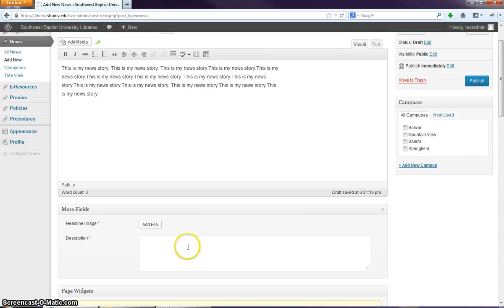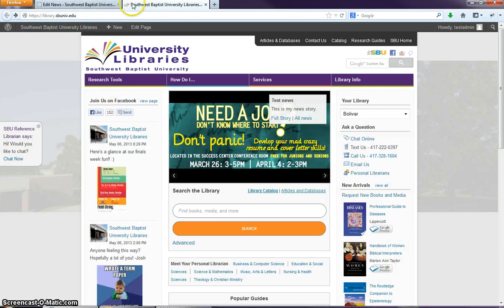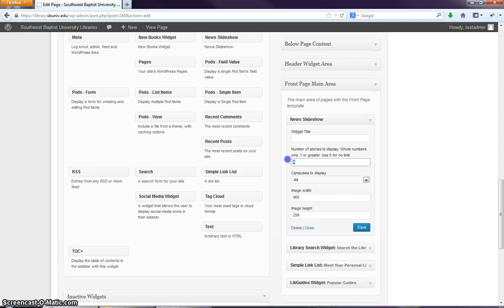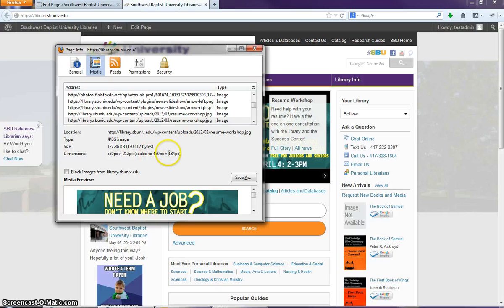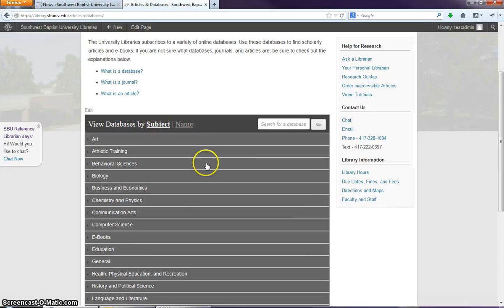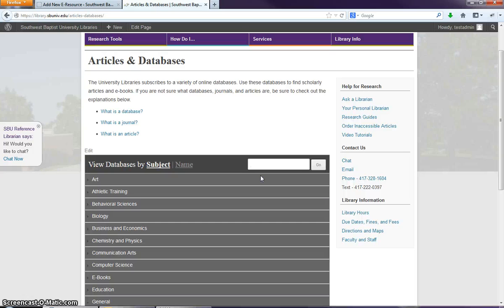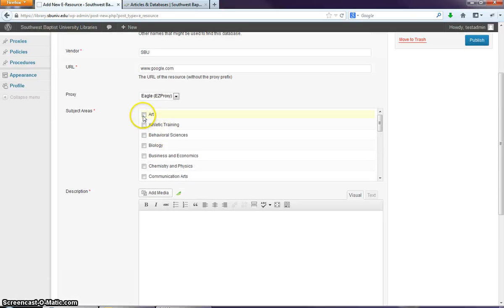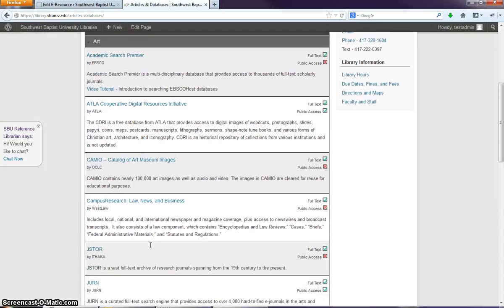SBU Library Wordpress Training, part 6: Managing news and electronic resources